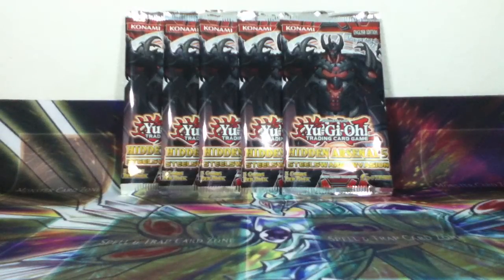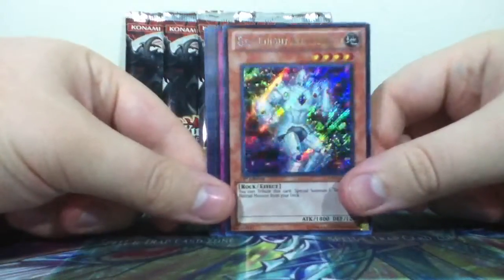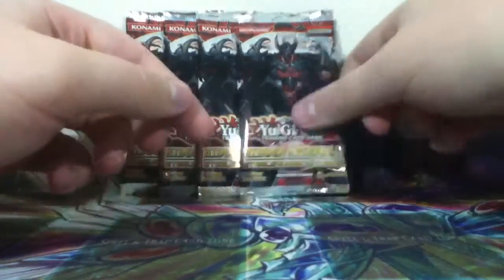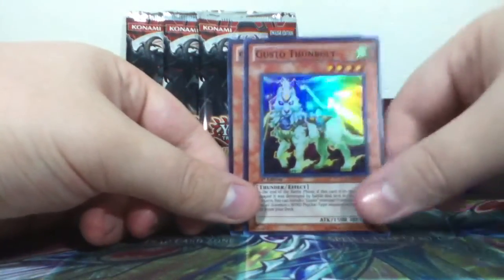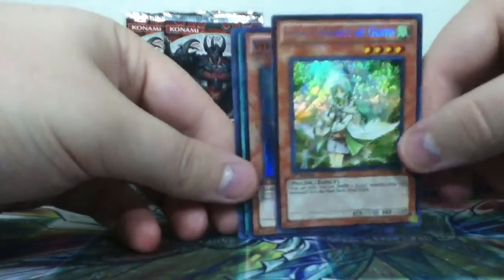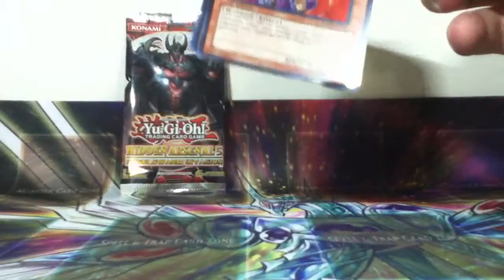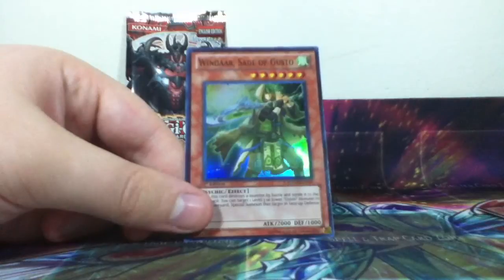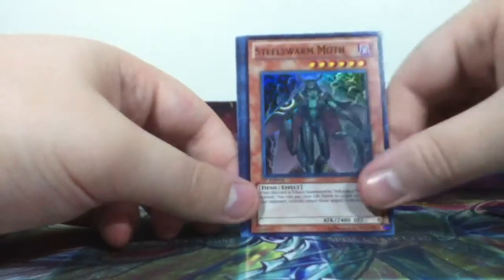What's in that pack?!?!?!12-9-11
Opening 5 hidden arsenal 5 packs